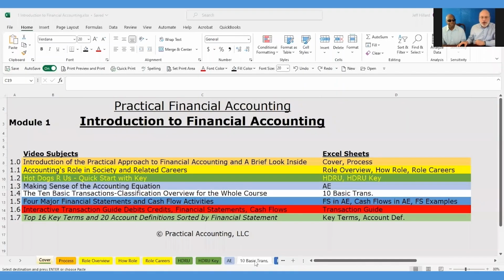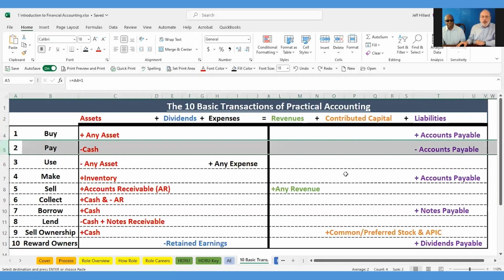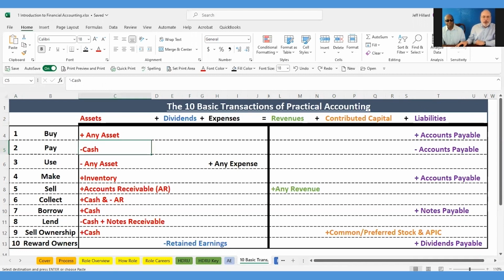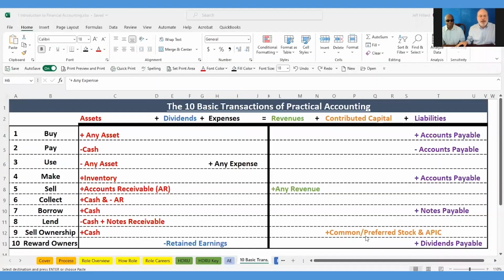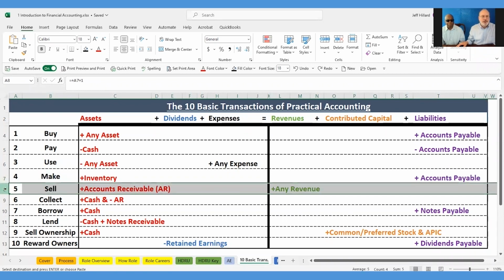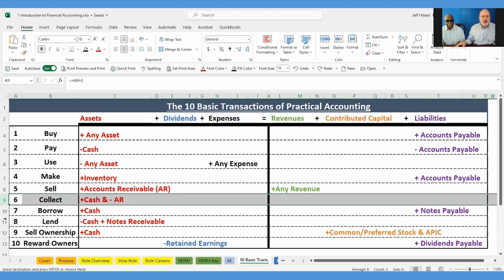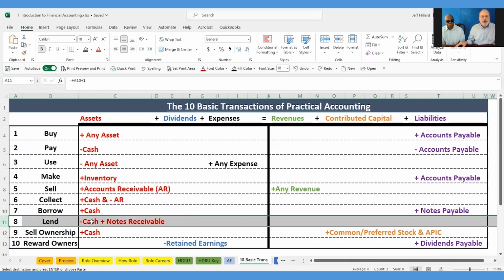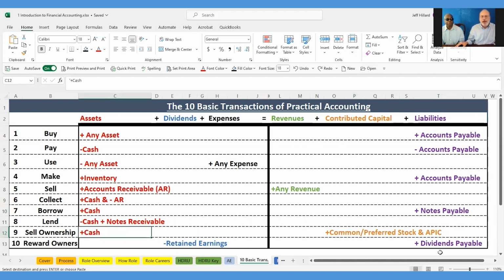F1.4 Making Sense of the Accounting Equation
Also unique to Practical Accounting, our 10 Basic Transactions in common English are consistently used throughout the course to introduce new material.  Learn these and you are "good to go" with classification.